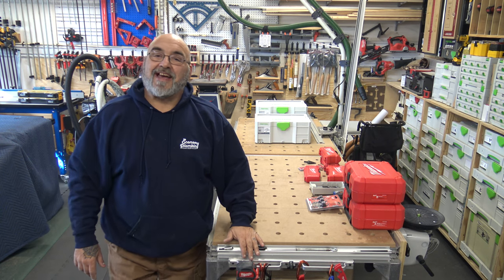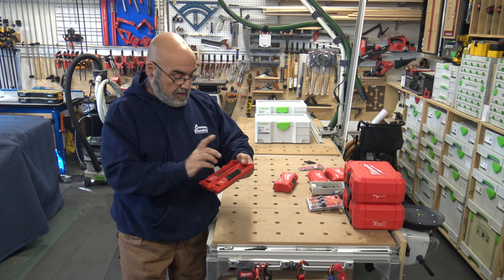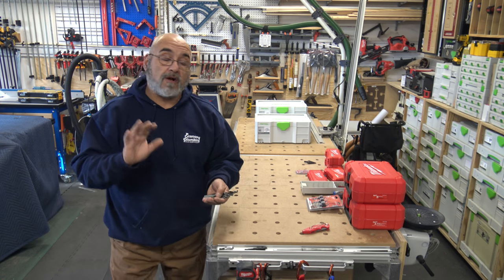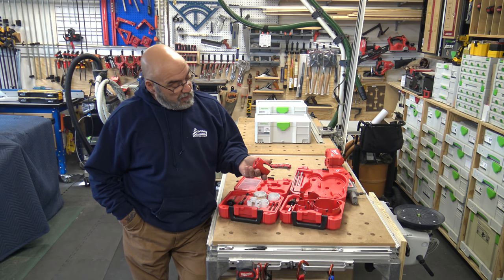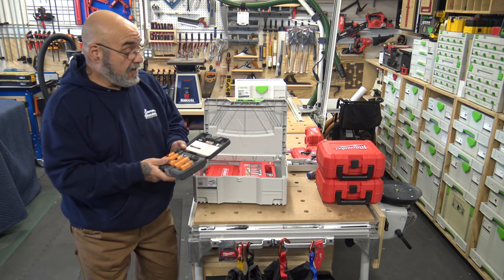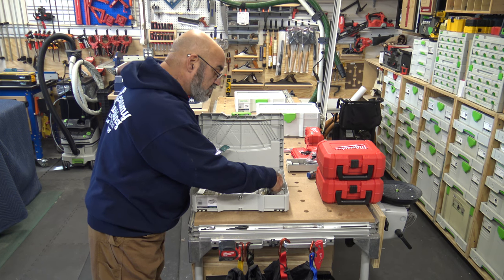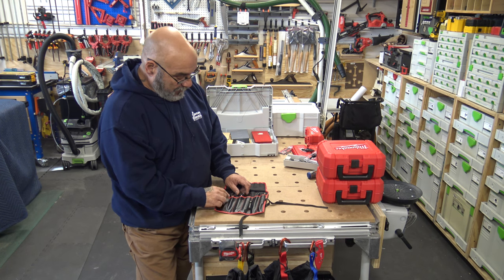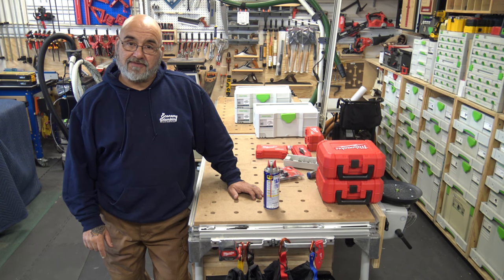Drill, Fostner and hole saw bits I use in the wood shop.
Here is a review of the drill, Fostner and hole saw bits I use in my wood shop and in my business.